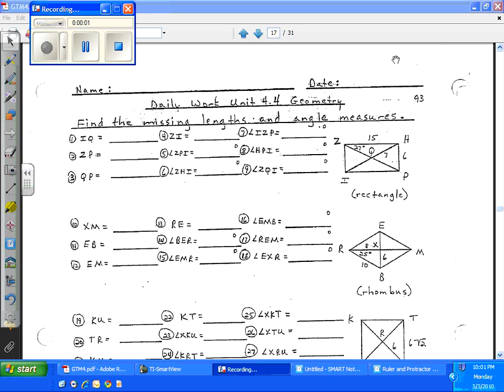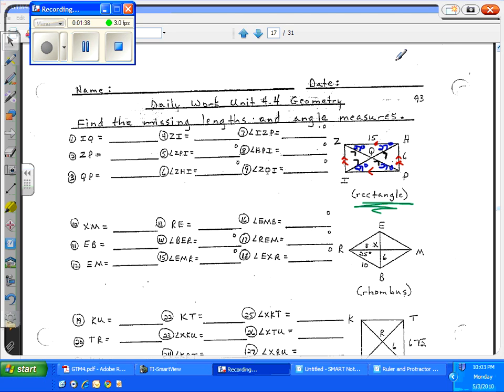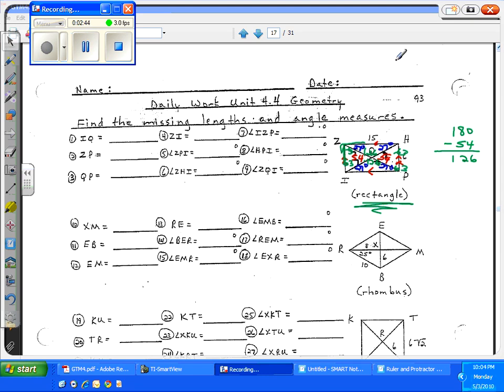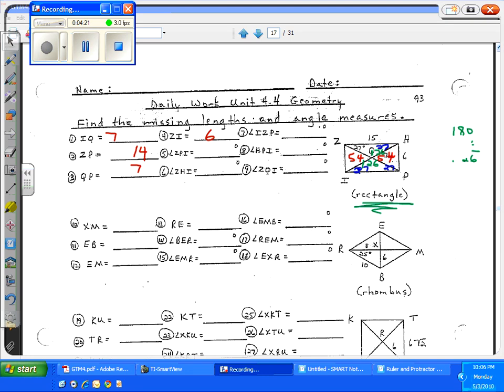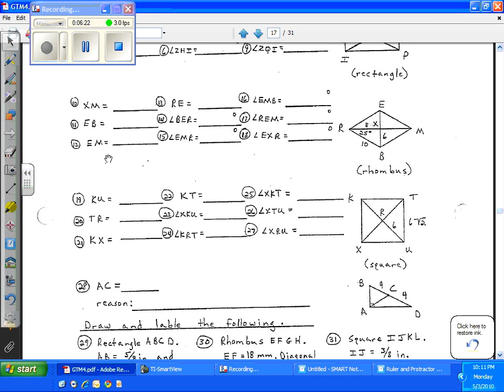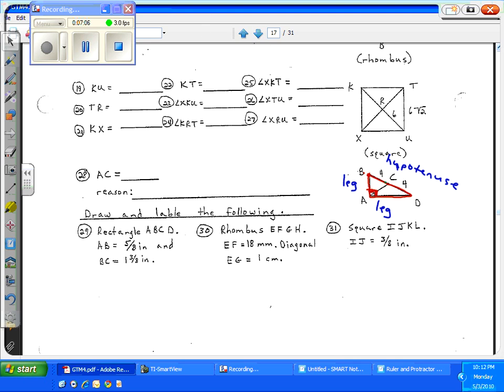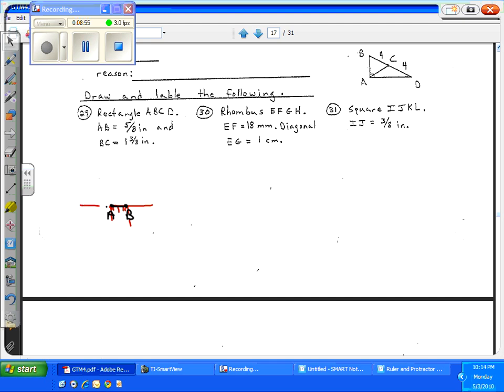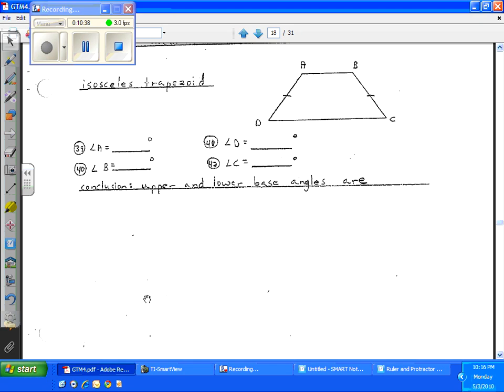Geometry Lesson 4.4 Daily Work